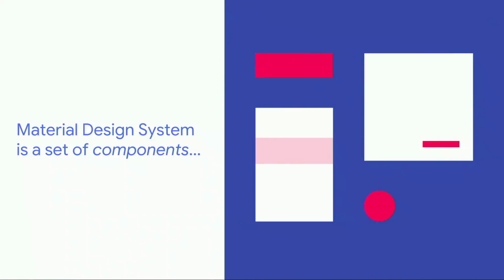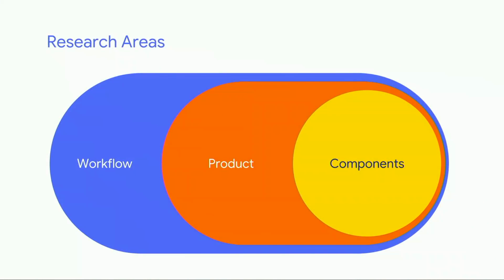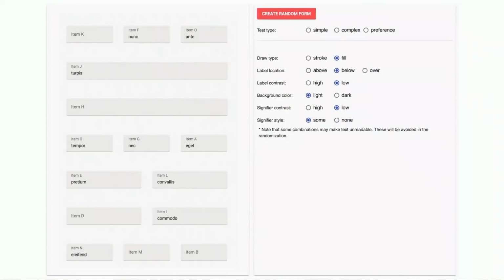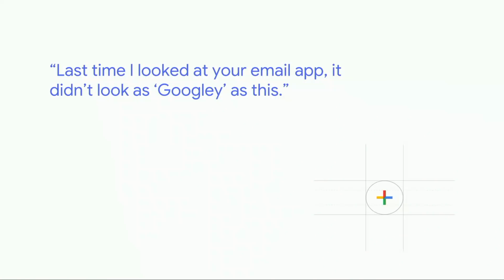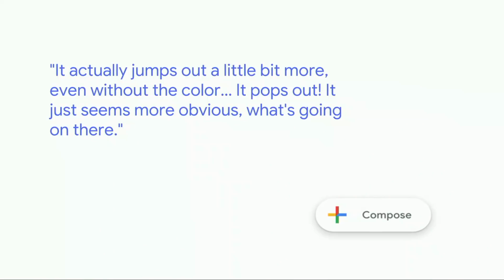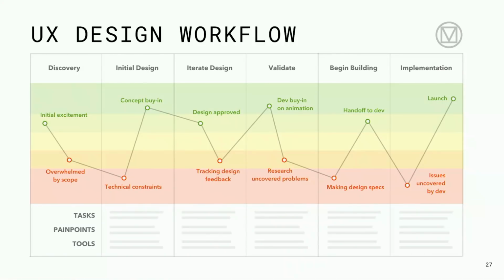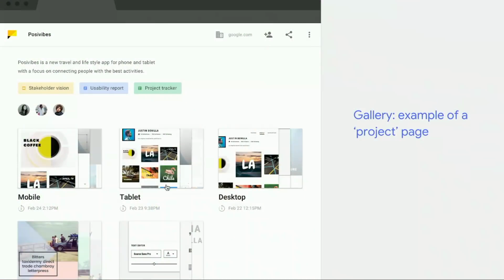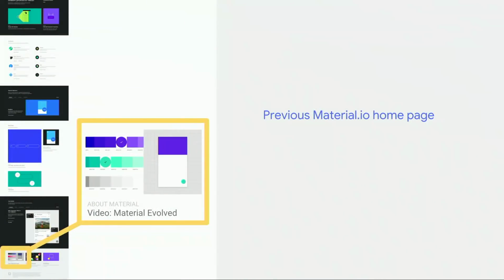Material Metrics: research-backed validation for adopting Material Design (Google I/O '18)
Learn how UX researchers helped test, refine, and evolve the latest Material Design guidance and why it matters to product development.

io18 event: Google I/O 2018; re_ty: Publish; product: Material Design - General; fullname: Elizabeth Churchill, Sara Cambridge, Michael Gilbert; event: Google I/O 2018;